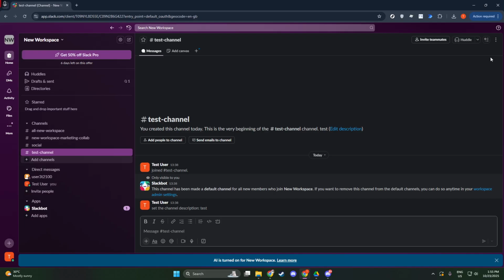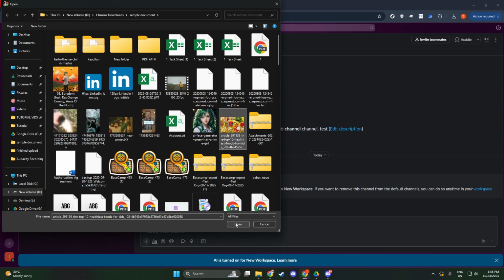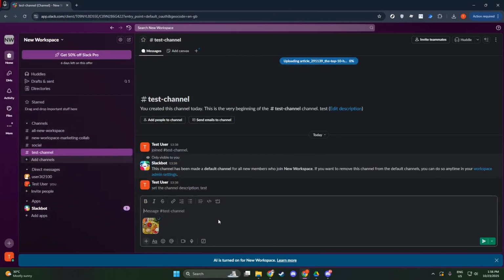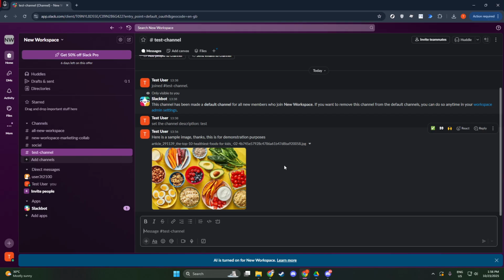How to Upload Images on Slack [2025 Guide]